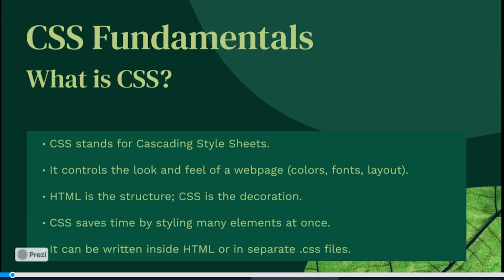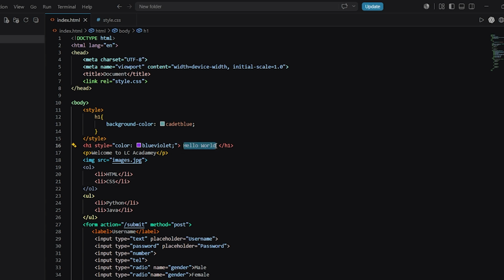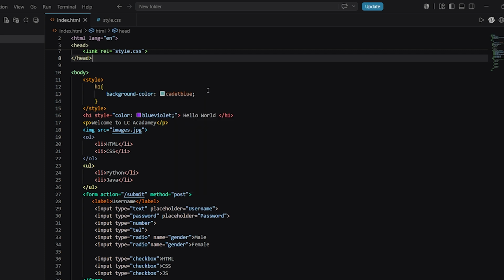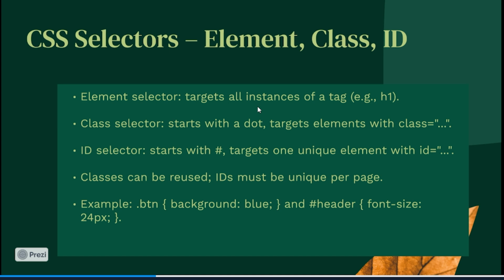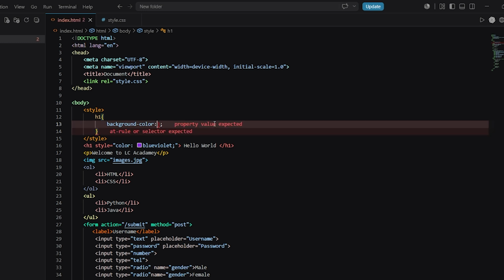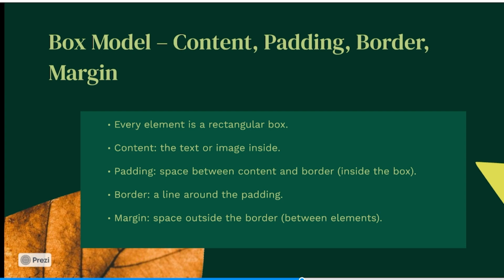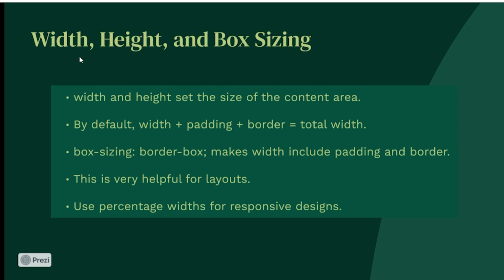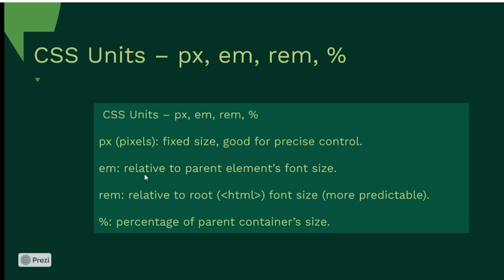Frontend | LC Academy | Begginer level | Episode-5